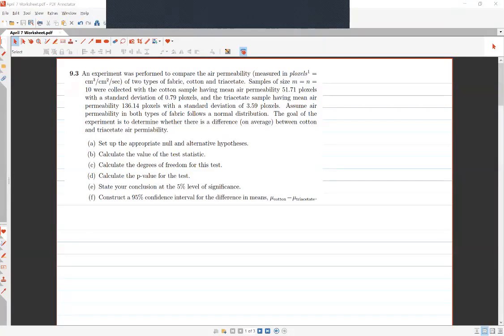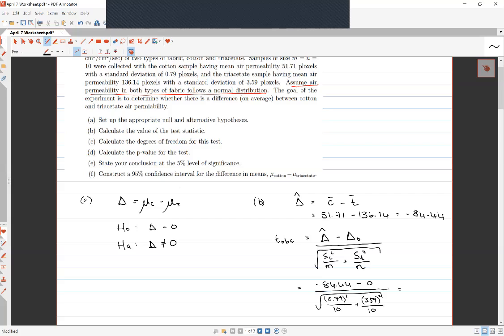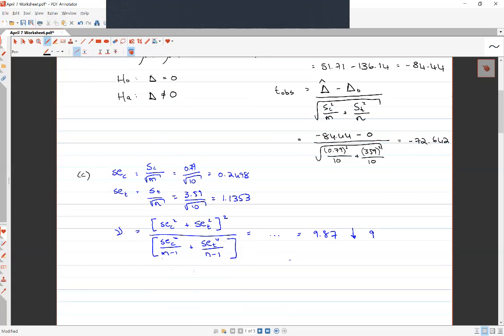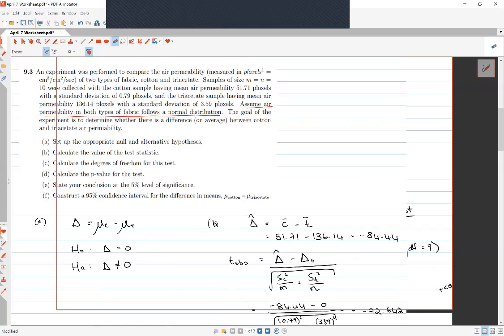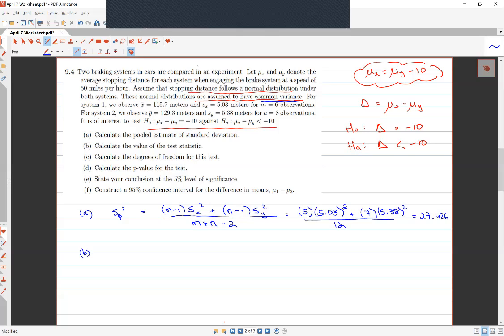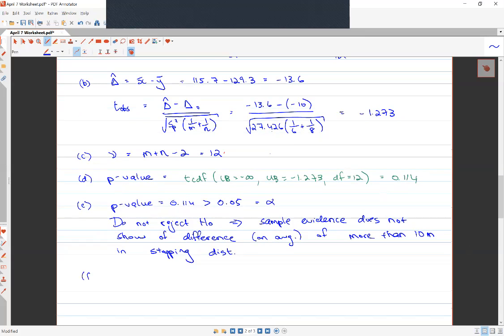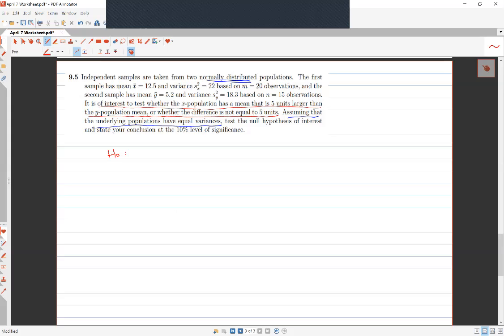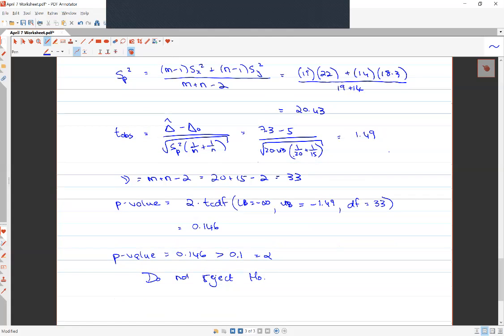April 7 Statistics Live Zoom Session